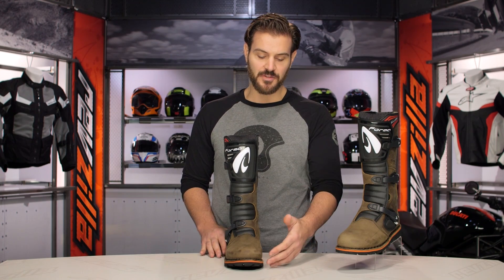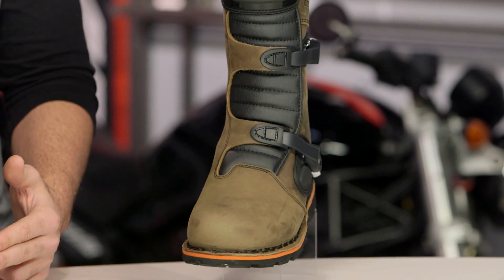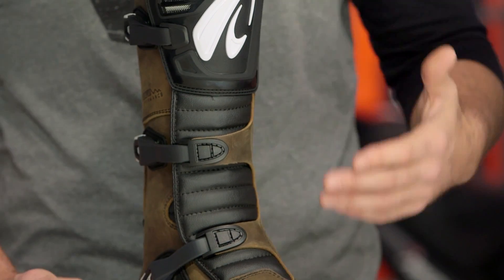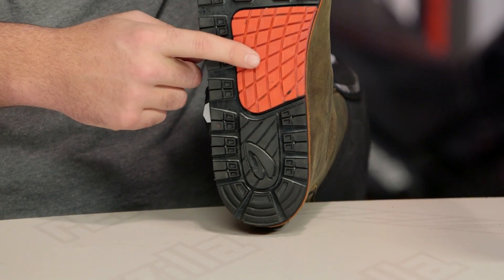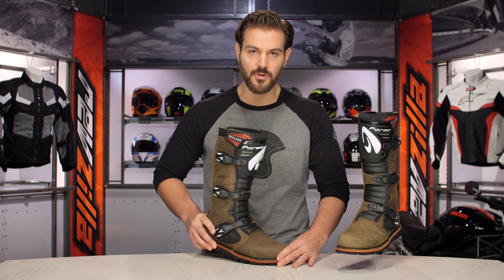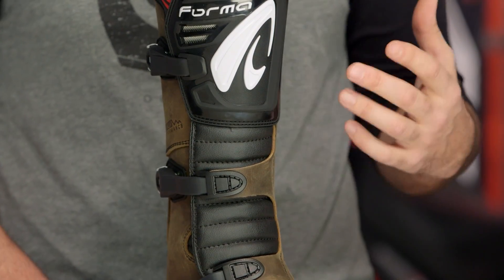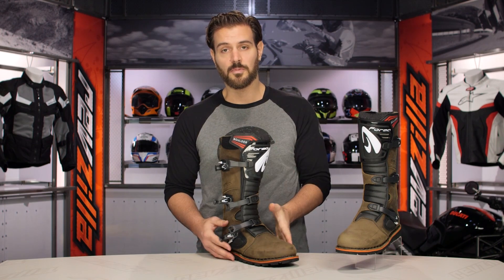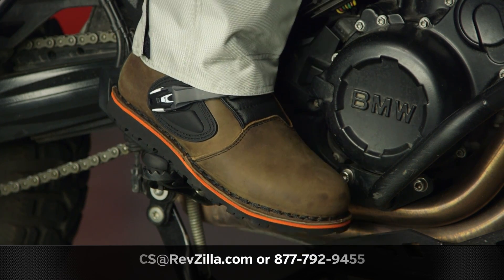Forma Boulder Boots Review at RevZilla.com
Forma Boulder Boots Review

The Forma Boulder Boots are some of the sleekest dirt boots in the game. Don’t let their ninja-like streamlined design be deceiving, however, as they are a robust-in-feature set of motorcycle boots built for the off-road. A durable full-grain leather upper is backed by internal features such as a thermoformed safety ankle shield (SAS) for added support and protection, while intricate design pieces like the rear dented heel cup better facilitate interaction with the foot controls. Additional features include suede leather heat protectors, ample adjustability, and a padded inner lining for increased overall comfort.